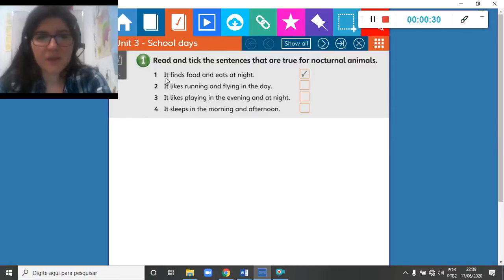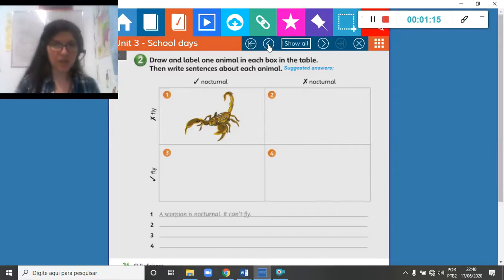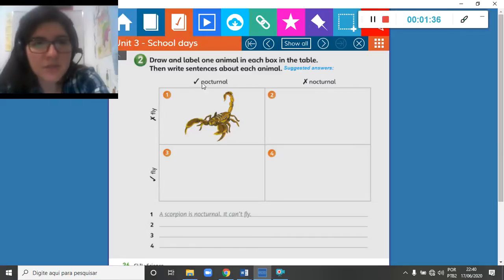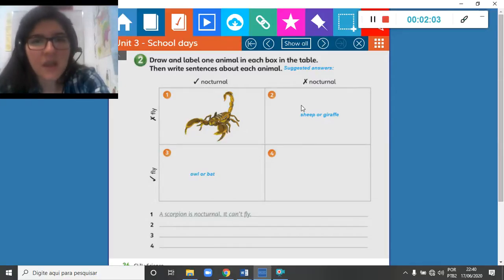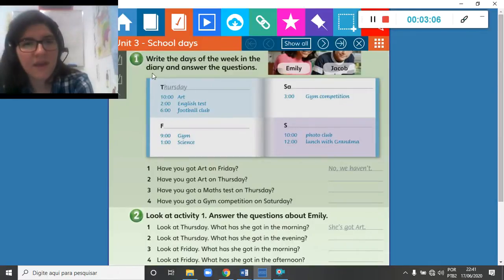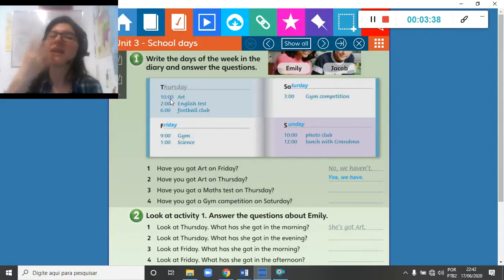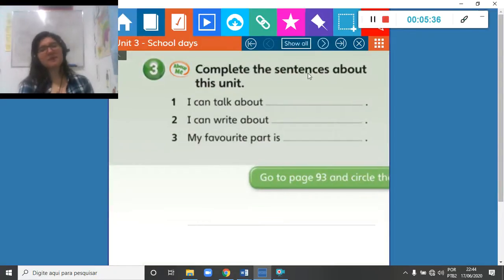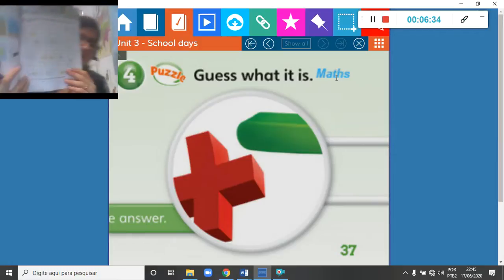4º ANO - CORREÇÃO DO HOMEWORK ENVIADO NO DIA 23/06